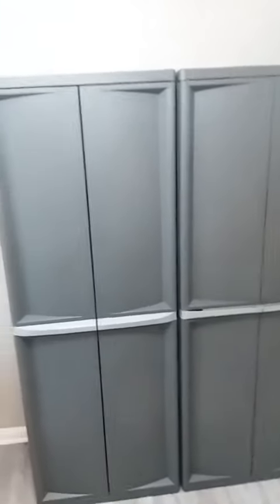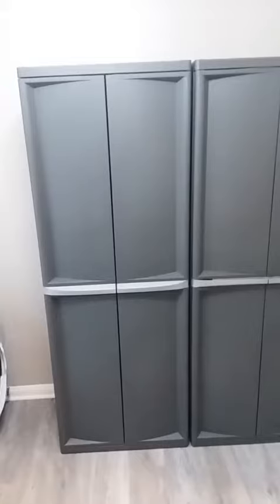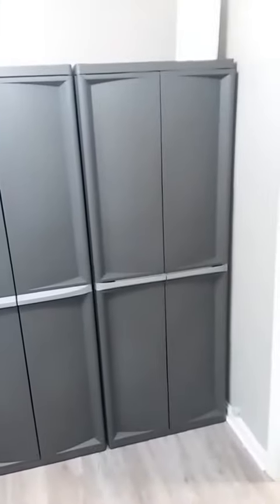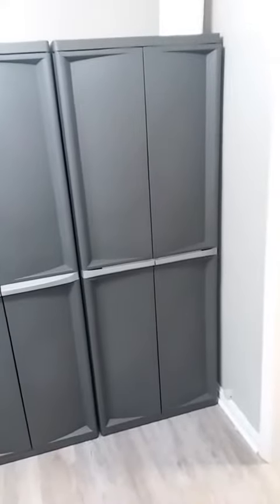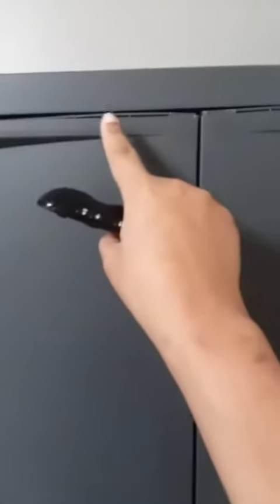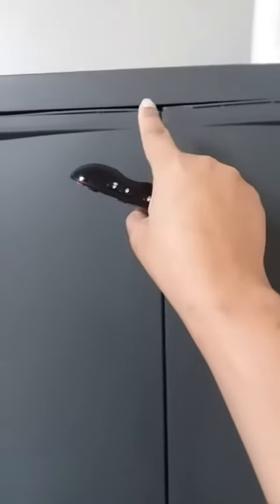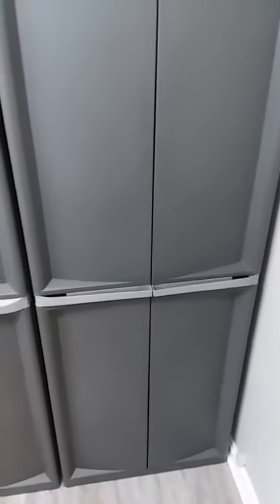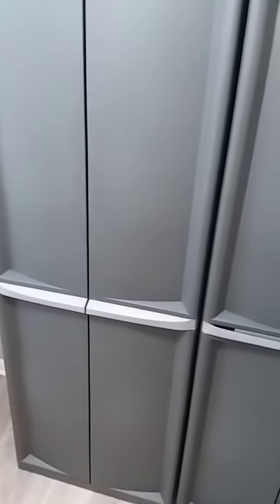Sterilite 4 Shelf Cabinet, Easy to Assemble and Rugged, Organize Stora